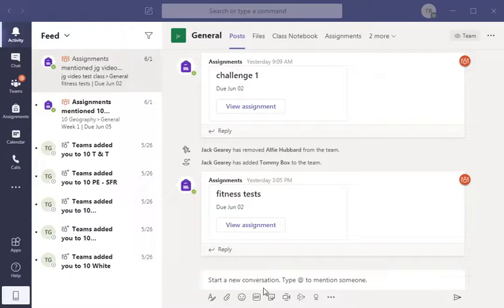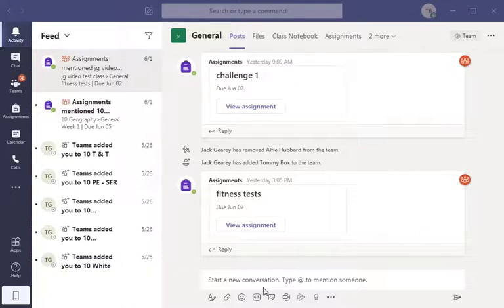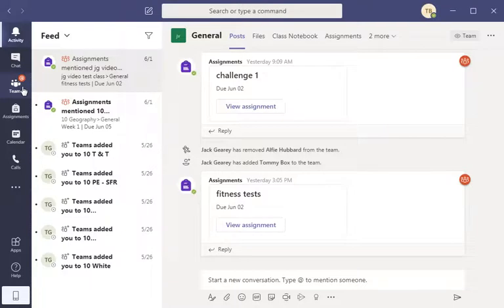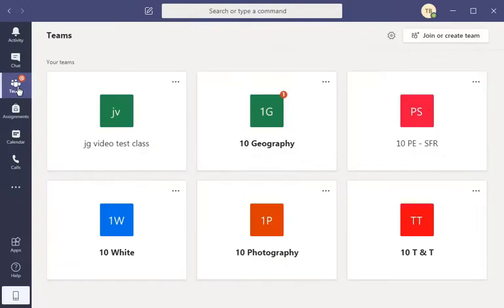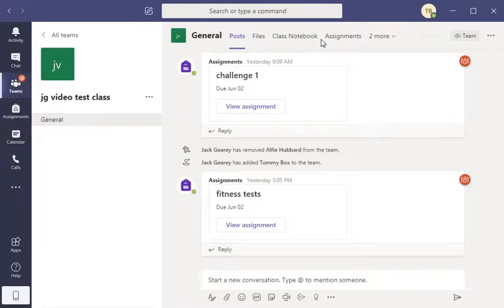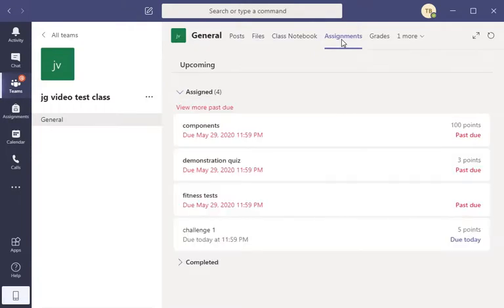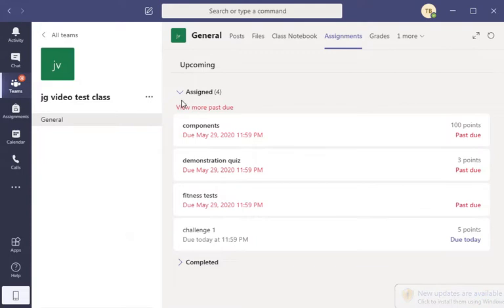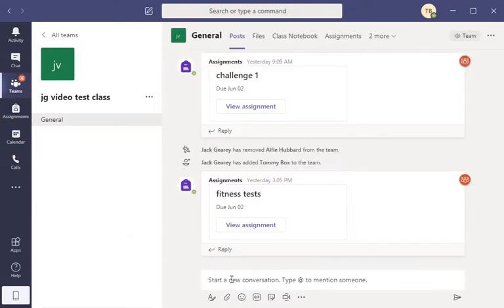teams an introduction